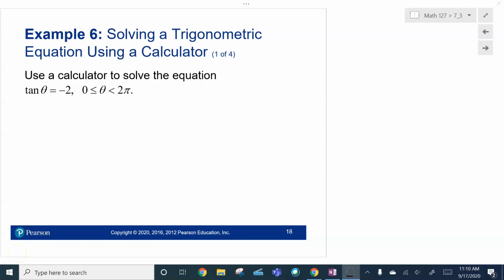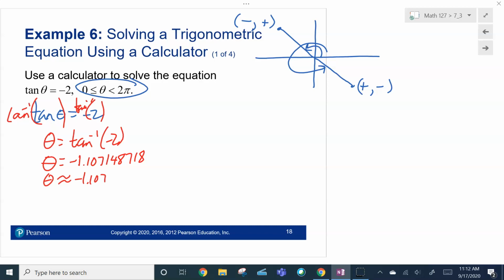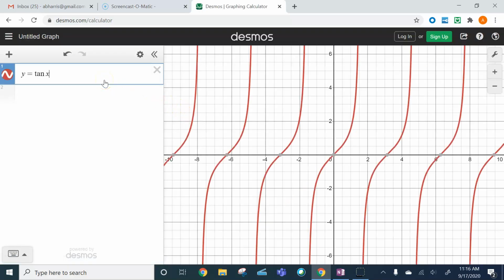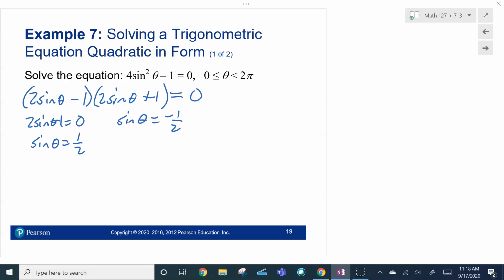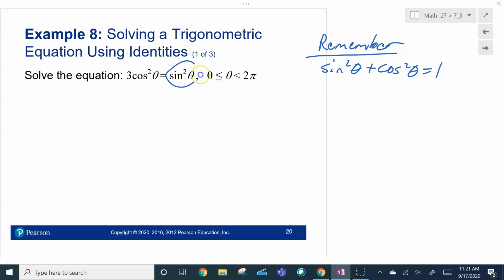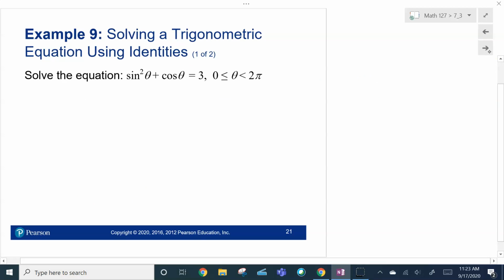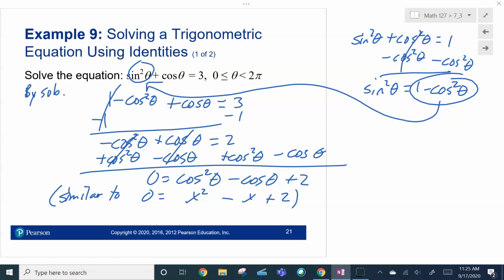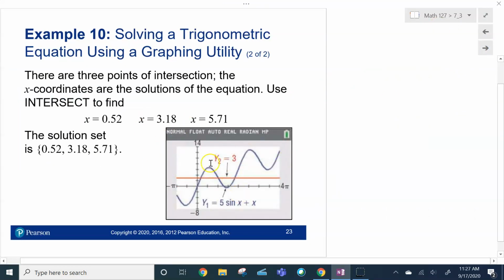127 7 3b